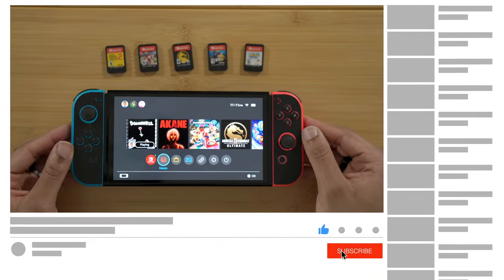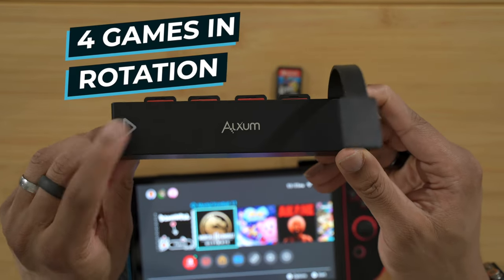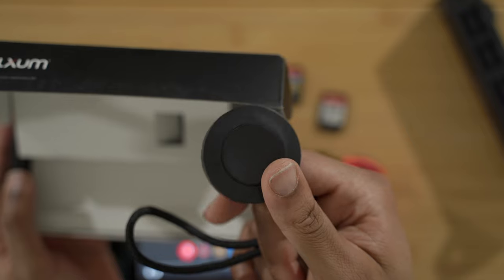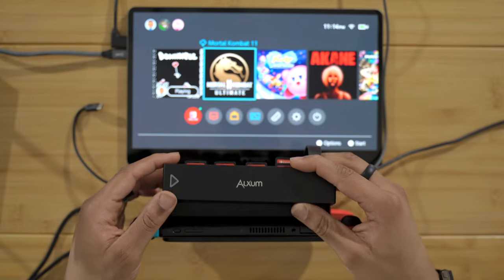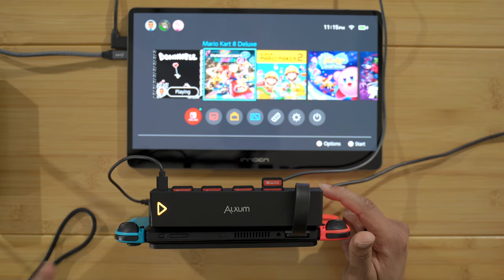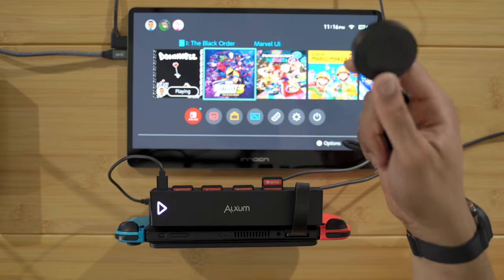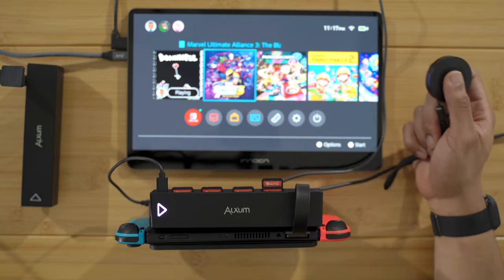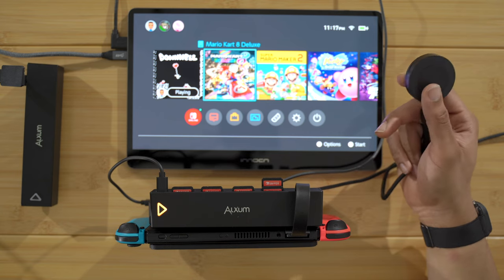Nintendo Switch Game Changer | Now it's WIRELESS!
This is a Switch Game Changer; Literally... NOW WIRELESS

0:00 Intro
0:33 Original Game Changer
1:18 New Game Changer
2:00 How it works
3:28 There's a remote!
5:14 Final Thoughts
5:57 Outro

Original Version: